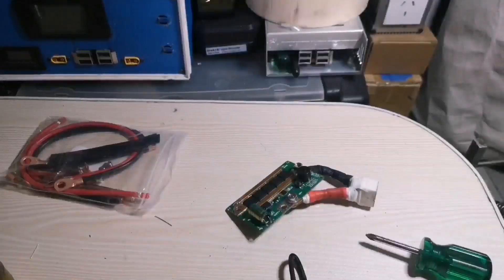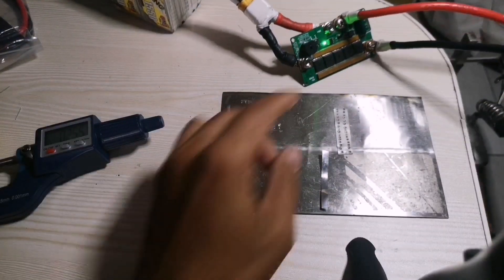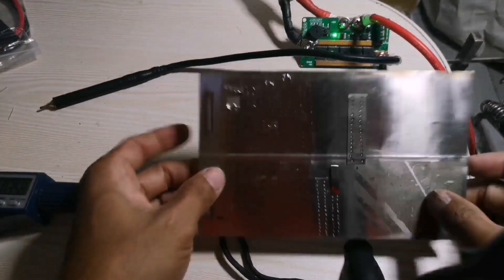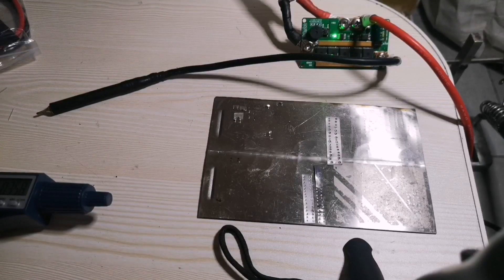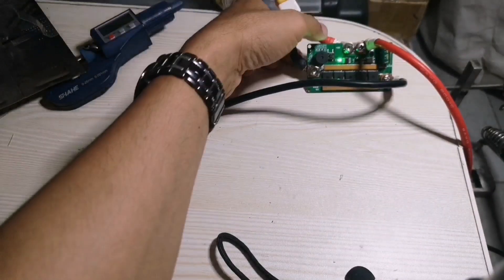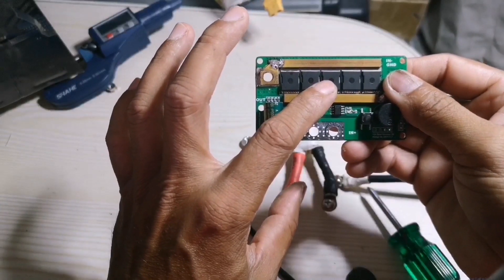Mini spot welder faild to weld after a few changes it worked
technical tips and how to upgraded
Item link
choose 3S 12V 6500mah 100C-200C battery

AU $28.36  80%OFF | DXF 3S 2S Lipo Battery 11.1V 3S 5200mah 6750mAh with Deans 7.4V 2S 2600mah for RC 1/8 1/10 Buggy Traxxasx Car Off-road Truck

soldering iron core for replacement
I choose 80W.

AU $4.85  25%OFF | 4 Kinds of CXG A1329 A1326 A 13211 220V 60W 90W 110W Soldering Iron Core Heating Element Replacement Spare Part Welding Tool